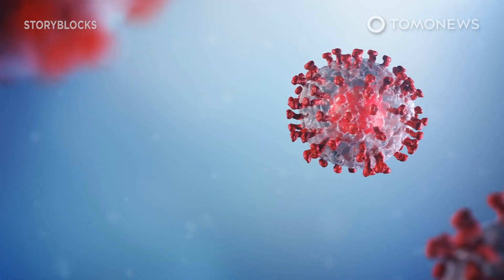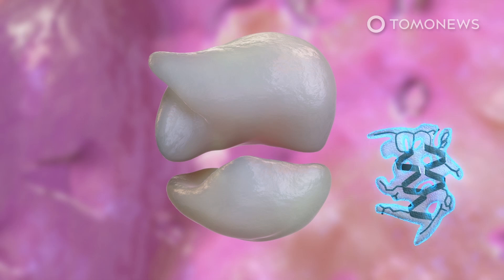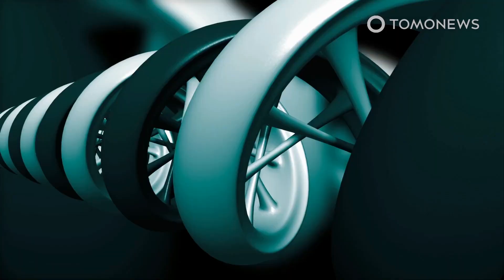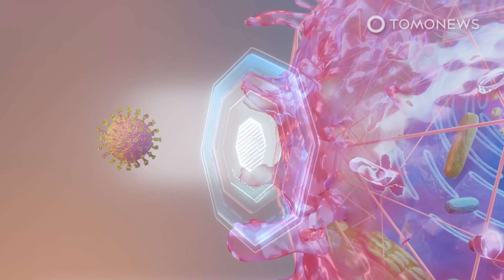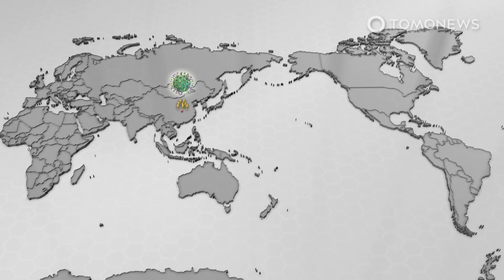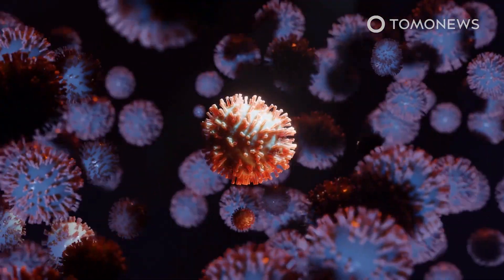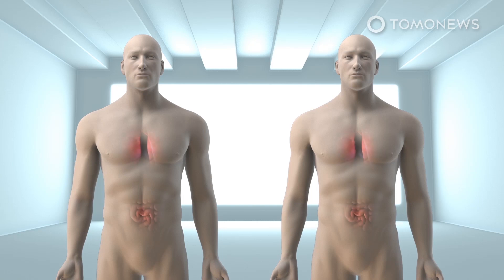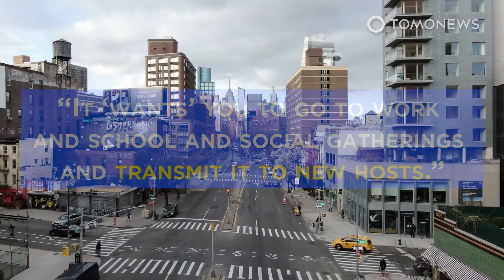COVID Could Shut Down Your Immune System: Scientists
MUNICH — The novel coronavirus’s genetic sequence has a segment that produces a substance known as nonstructural protein 1, or nsp1, according to a new study in Science.